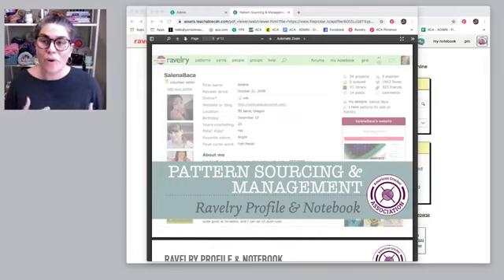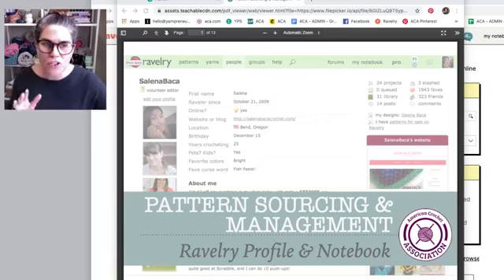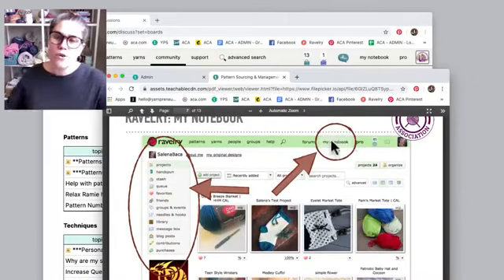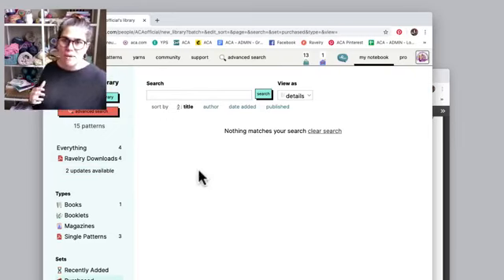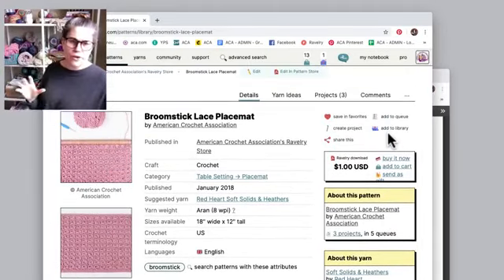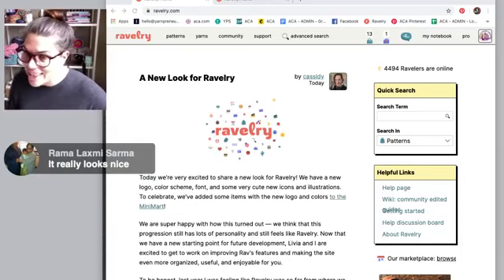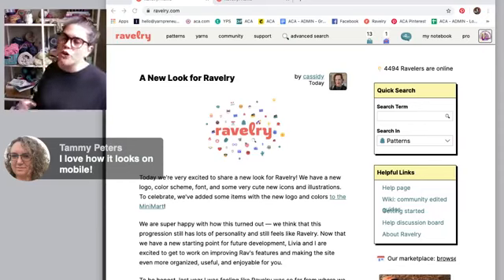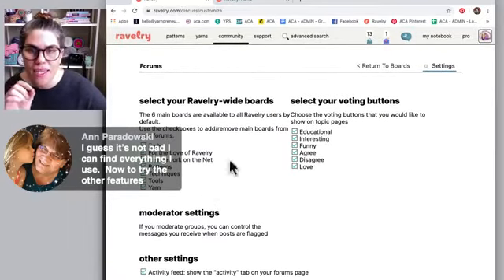Ravelry has a new look - Let's review it together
In this video chat from the American Crochet Association, crochet professional Salena Baca reviews the new look Ravelry launched today (16 June, 2020). Here, we'll outline what Ravelry looked like before the change, including the menu items and categories, and we'll also outline some changes that we've noticed. Here we talk about the following areas and where to find them:

- Patterns
- Yarn
- People
- Groups
- help
- my notebook
- messages
- purchases